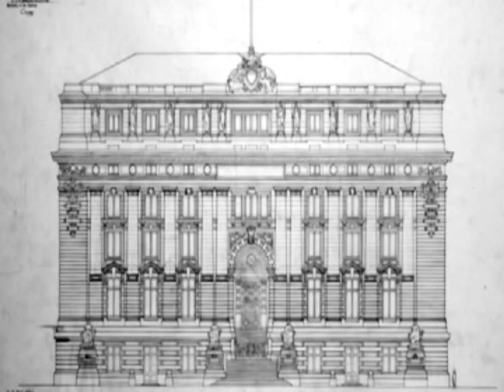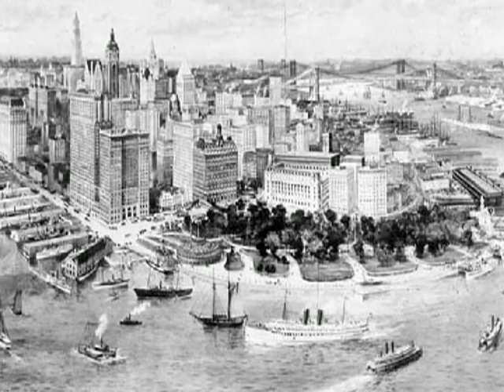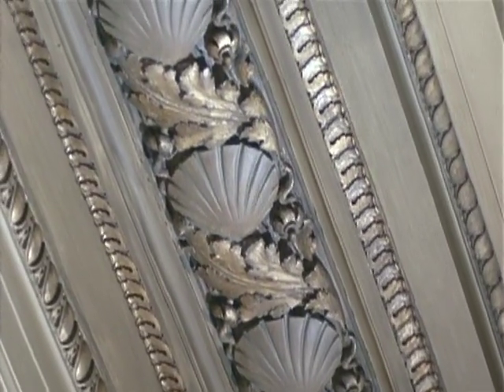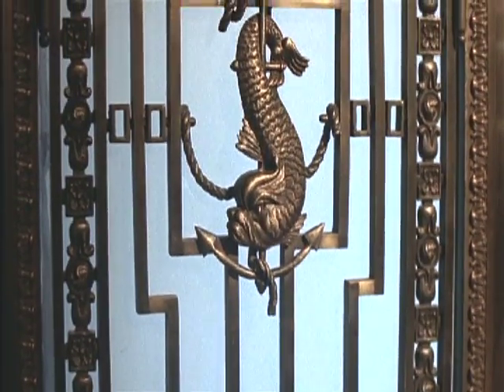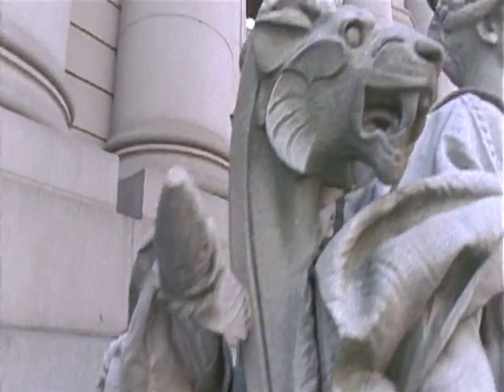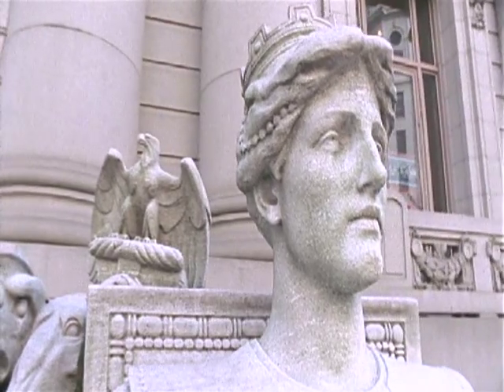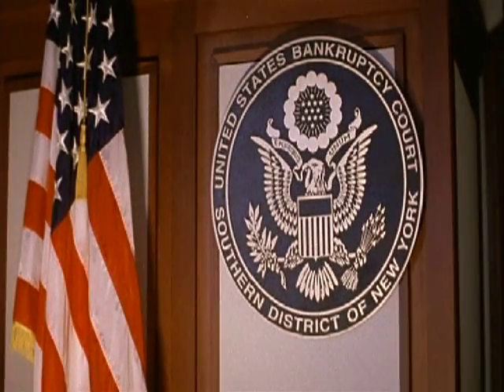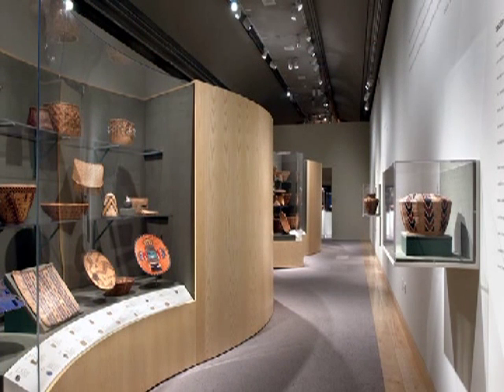Alexander Hamilton U.S. Custom House (Part 1)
U.S. General Services Administration
Historic Building Film Series

100 Years of Grandeur: Alexander Hamilton U.S. Custom House, New York, NY

The 1907 Alexander Hamilton U.S. Custom House in New York, New York, is one of the more than 200 legacy properties under GSA's stewardship. The film is part of GSA's efforts to support the Executive Order 13287, "Preserve America", which encourages Americans to explore and enjoy our nation's heritage. It was produced for the Center for Historic Buildings, Office of the Chief Architect by the Video and Broadcasting Team, Office of Citizen Services and Communications.

This is part 1. There are 4 movies on this DVD